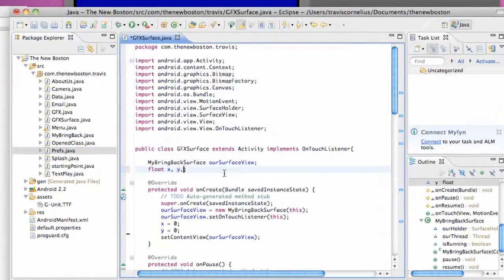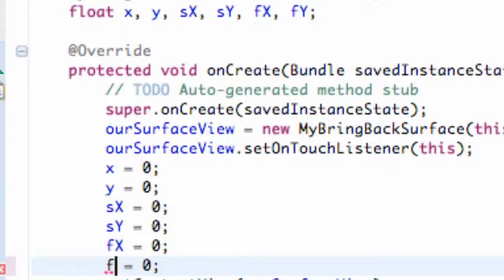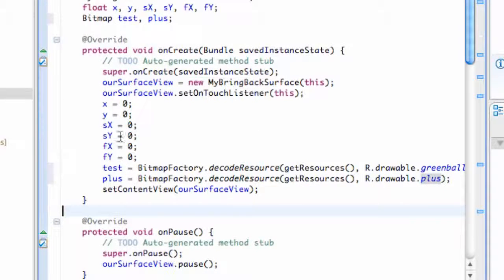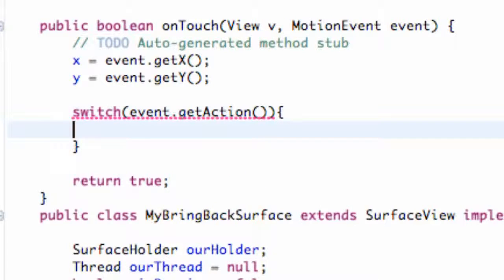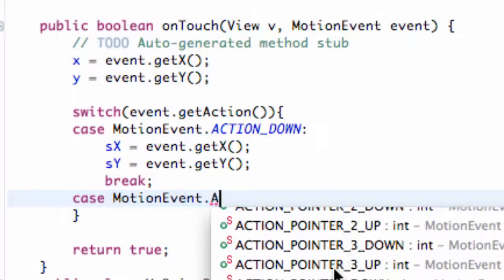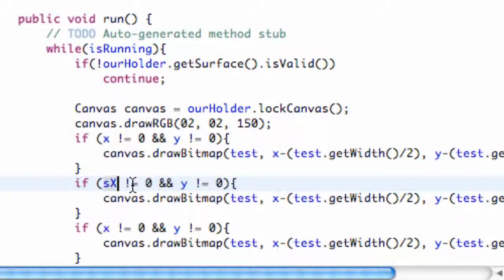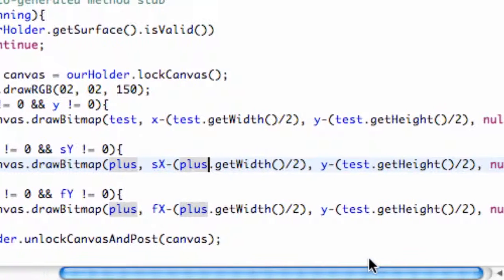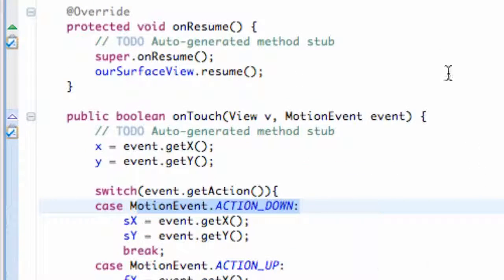Android Application Development Tutorial 74 MotionEvents and Motion Actions YouTube